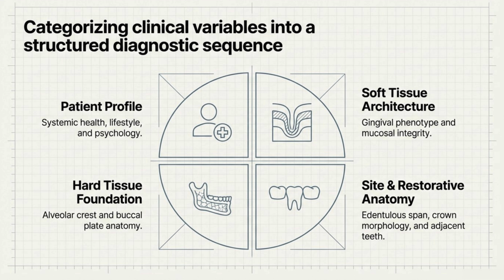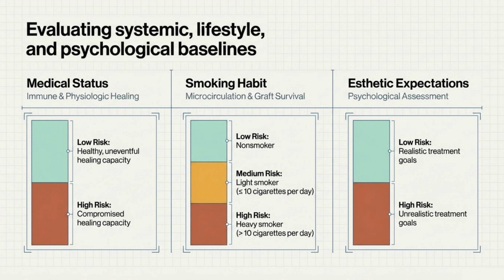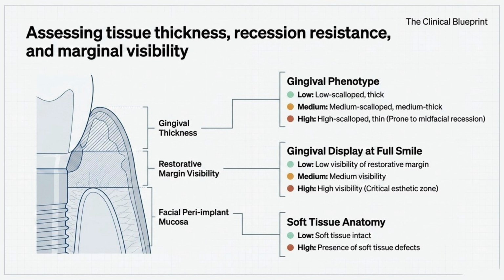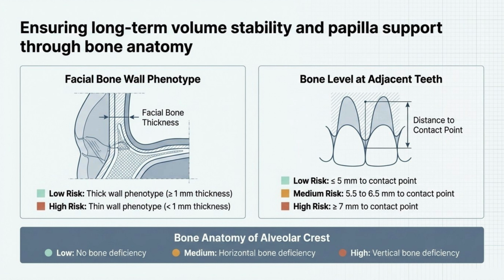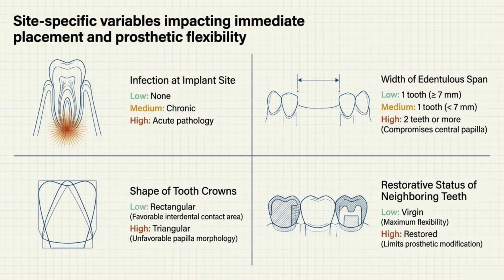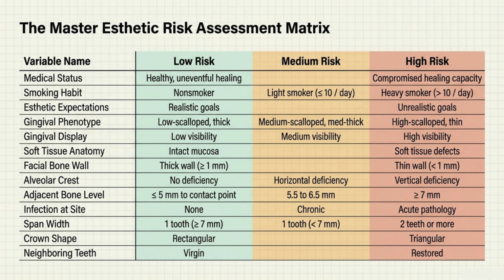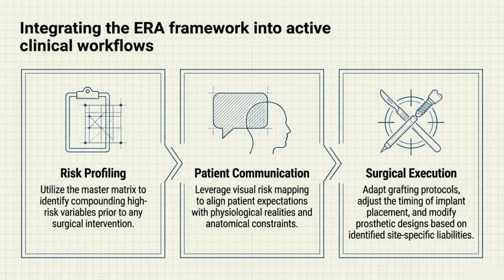NotebookLM多媒體專業簡報--結合心智圖--A Clinical Blueprint for Esthetic Risk Assessment (ERA) in Implant Therapy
Slide 1:
Title Slide "Welcome, doctors. Today, we are reviewing 'A Clinical Blueprint for Esthetic Risk Assessment in Implant Therapy.' Before we even pick up a scalpel, we must recognize that success in the anterior esthetic zone is dictated by careful preoperative case selection. This presentation provides a comprehensive visual framework for evaluating the systemic, anatomical, and site-specific risk factors that will ultimately determine our surgical protocols."

Slide 2: Categorizing Clinical Variables (The Diagnostic Sequence) "To avoid missing critical liabilities, we categorize our clinical variables into a structured diagnostic sequence comprising four quadrants. We evaluate the 'Patient Profile' for systemic and psychological baselines; the 'Soft Tissue Architecture' for mucosal integrity; the 'Hard Tissue Foundation' for bone anatomy; and finally, 'Site and Restorative Anatomy'. Let's break down the risk levels within each of these quadrants."

Slide 3: Evaluating Systemic, Lifestyle, and Psychological Baselines "We begin with the patient profile. For 'Medical Status', we assess the immune system and physiologic healing capacity; compromised healing immediately places the patient at high risk. Next is the 'Smoking Habit', which profoundly impacts microcirculation and graft survival. A nonsmoker is low risk, but a heavy smoker consuming more than 10 cigarettes per day is categorized as high risk. Finally, we must evaluate 'Esthetic Expectations'. If a patient has unrealistic treatment goals, this is a psychological high-risk factor that must be addressed before any treatment begins."

Slide 4: Assessing Tissue Thickness and Recession Resistance "Moving to soft tissue architecture. The 'Gingival Phenotype' is critical for resistance to midfacial recession. A low-scalloped, thick phenotype is low risk, whereas a high-scalloped, thin phenotype is prone to recession and represents a high risk. We must also evaluate the 'Gingival Display at Full Smile'. High visibility of the restorative margin puts us in the critical esthetic zone, elevating the risk. Lastly, the presence of any pre-existing soft tissue defects in the facial peri-implant mucosa is a high-risk indicator."

Slide 5: Ensuring Long-Term Volume Stability (Hard Tissue) "Our hard tissue foundation dictates long-term volume stability. The 'Facial Bone Wall Phenotype' is a primary surgical determinant. A thick wall of 1 millimeter or greater is low risk, while a thin wall of less than 1 millimeter is high risk because it is comprised almost entirely of bundle bone that will resorb. We also measure the 'Bone Level at Adjacent Teeth'. If the distance to the contact point is 7 millimeters or greater, interproximal papilla support is severely compromised, marking a high risk. Additionally, any vertical deficiency in the alveolar crest anatomy is considered high risk."

Slide 6: Site-Specific Variables "Next, we analyze site-specific variables that impact our ability to perform immediate placement. 'Infection at the Implant Site' is a strict contraindication; acute pathology requires us to abort immediate placement and delay the protocol. The 'Width of the Edentulous Span' is also crucial; missing two teeth or more compromises the central papilla and is a high-risk scenario. Finally, we observe the 'Shape of Tooth Crowns'—triangular crowns are high risk due to unfavorable papilla morphology—and the 'Restorative Status of Neighboring Teeth', where heavily restored adjacent teeth limit our prosthetic flexibility."

Slide 7: The Master Esthetic Risk Assessment Matrix "This brings us to The Master ERA Matrix. This chart synthesizes all 13 variables into Low, Medium, and High-risk columns. As clinicians, your job is to map your patient's specific presentation on this matrix. If a case falls predominantly into the green 'Low Risk' column, it may be suitable for a Type 1 immediate implant placement. However, if you identify compounding variables in the red 'High Risk' column—such as a thin facial bone wall, thin gingiva, or acute infection—you are dealing with a highly complex case that demands alternative timing, such as a Type 2 early placement with simultaneous contour augmentation."

Slide 8: Integrating the ERA Framework into Clinical Workflows "In conclusion, how do we use this clinically? It is a three-step active workflow. First, 'Risk Profiling': utilize the master matrix to identify compounding high-risk variables prior to any surgical intervention. Second, 'Patient Communication': leverage this visual risk mapping to align the patient's expectations with their physiological realities and anatomical constraints
. Third, 'Surgical Execution': use this data to adapt your grafting protocols, adjust the timing of implant placement, and modify prosthetic designs based on the specific liabilities you identified. Strict adherence to this blueprint prevents esthetic disasters. Thank you."